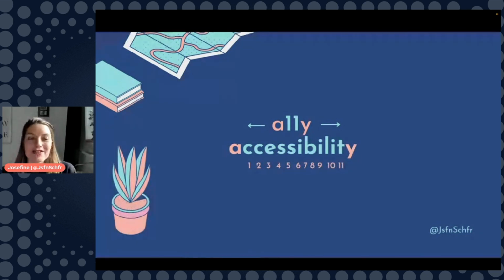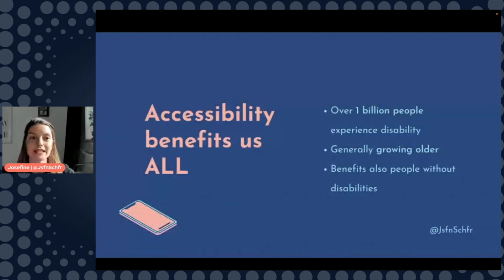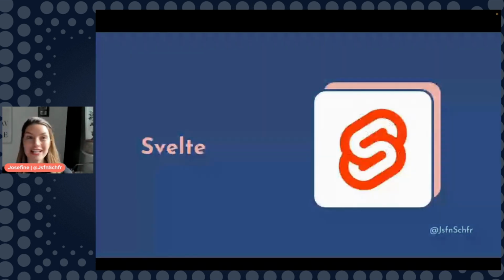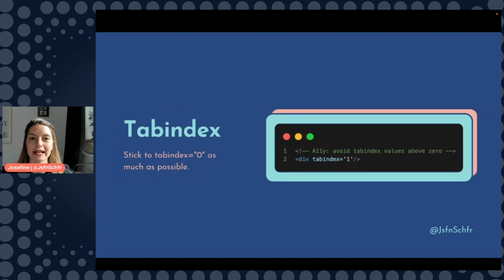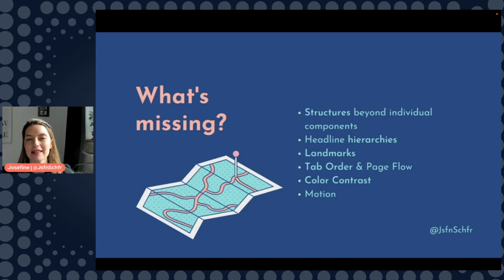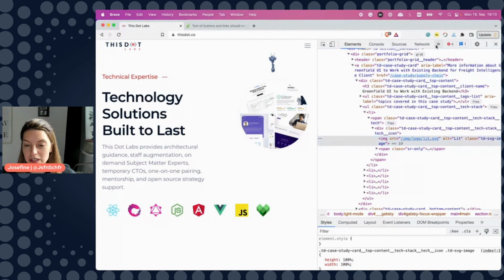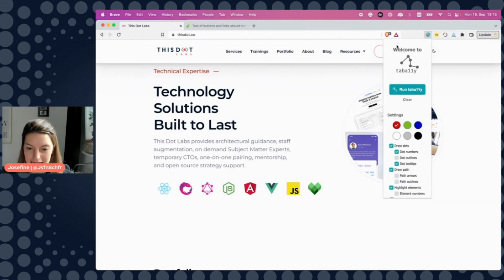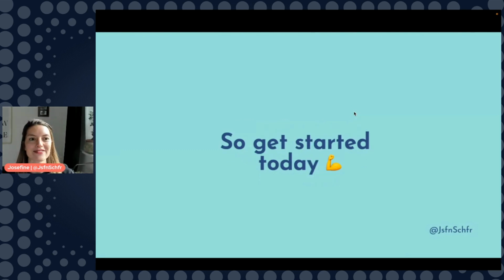Svelte: A Shortcut to A11y? with Josefine Schaefer | JS Drops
In this Drop, we are joined by Josefine Schaefer, DevRel Engineer at Storyblok, who will be talking about the Svelte framework and how its powerful features can help you promote accessibility in your web technologies.